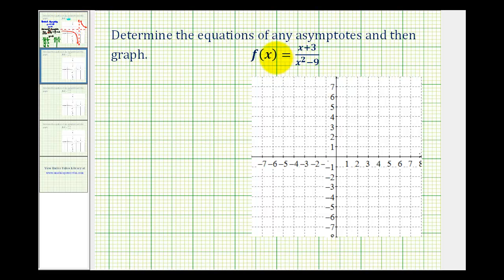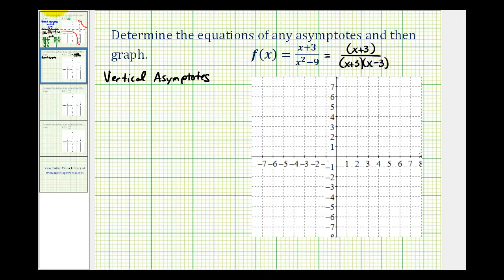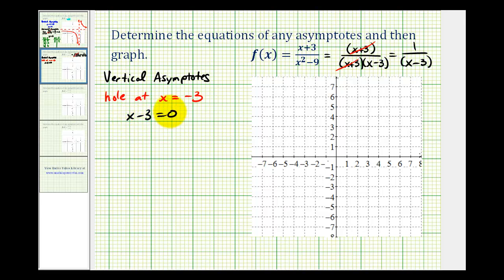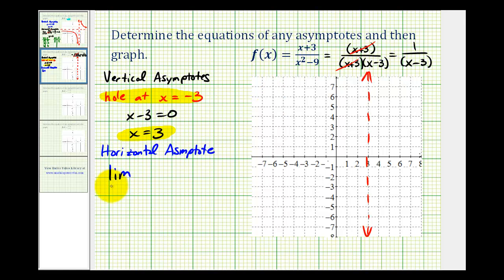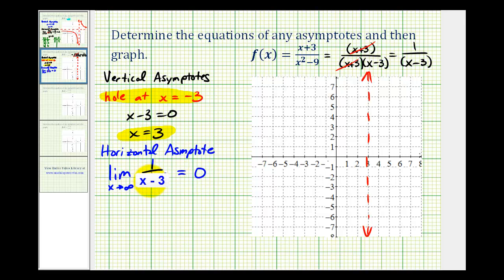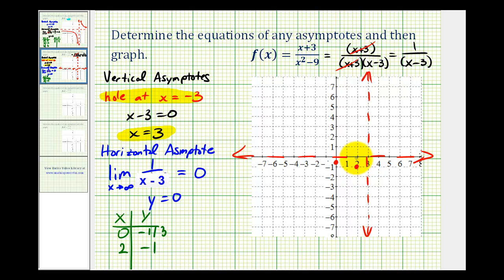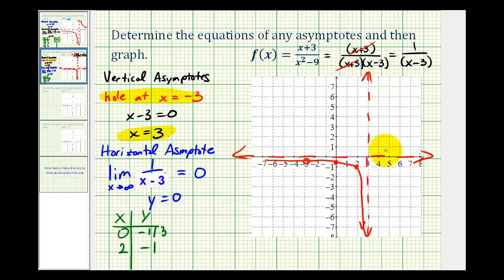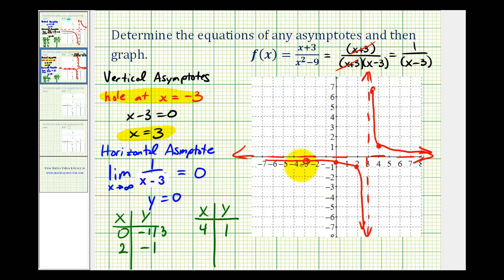Ex 2: Determine Asymptotes and Graph a Rational Function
This video provides an example of graphing a rational function that has a hole, a vertical and a horizontal asymptote.